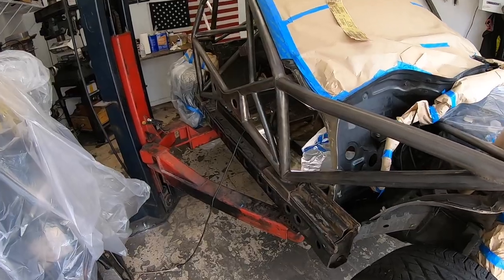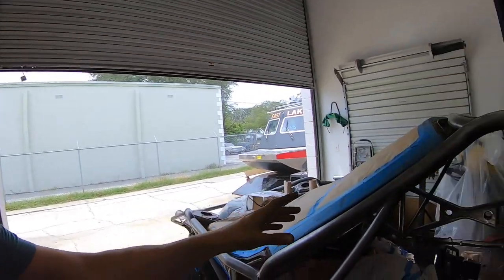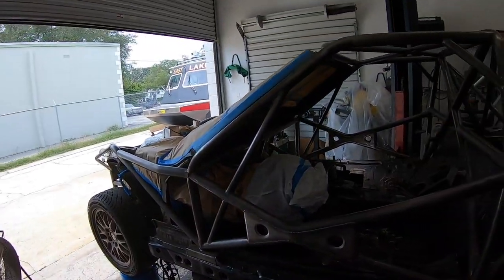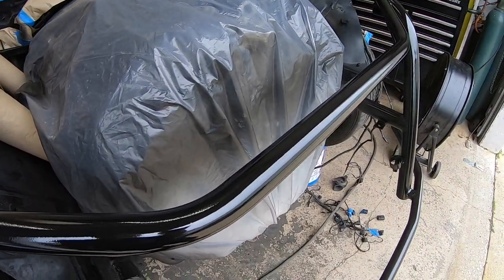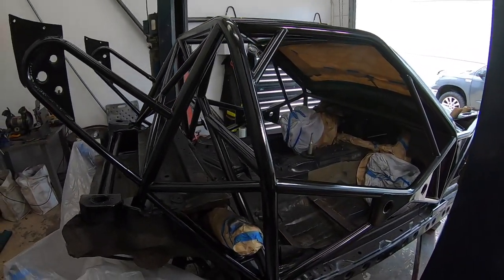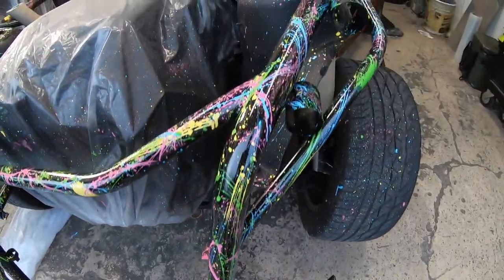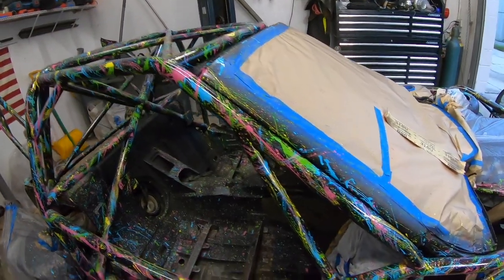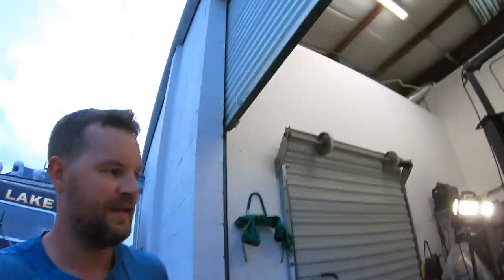BMW Exo Kart Get A RAD 90's Paint Job and It Looks Killer!!!!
Today we throw a bunch of wild colors on project Z-Karts roll cage. I think it came out sick! Cant wait to wrap up the car now and get it on the street. Also, have so ideas for wheels that I can't wait to show with you guys soon too!!!